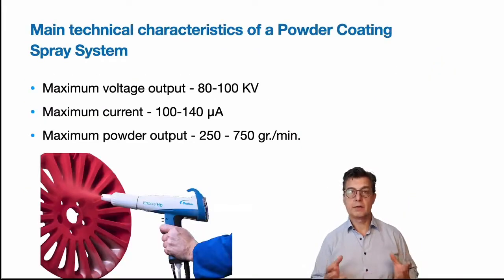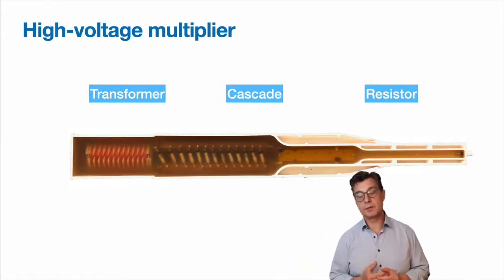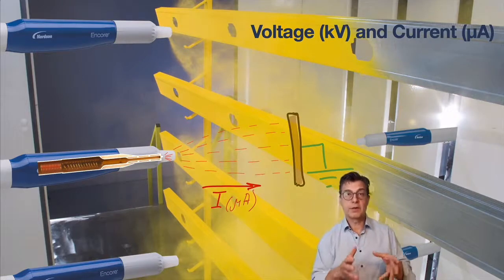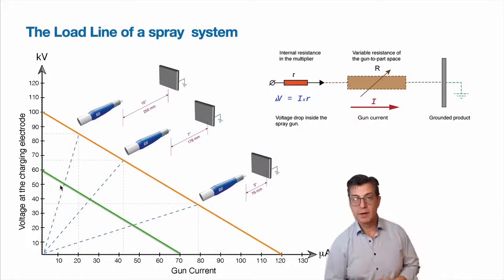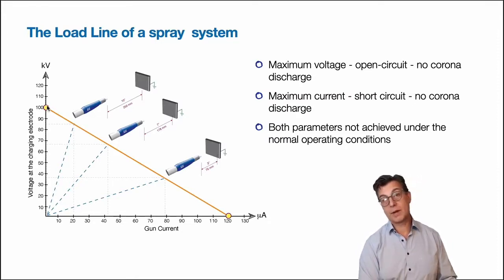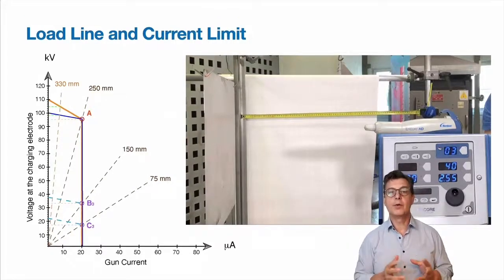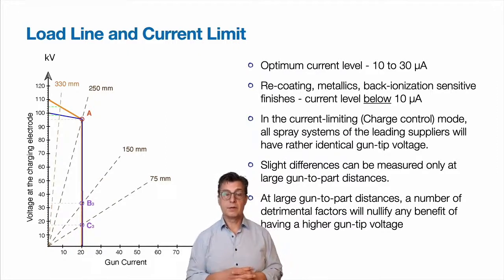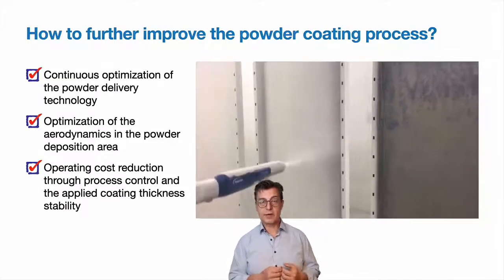Powder Electrostatic painting process control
Electrostatic painting. 𝗖𝗵𝗮𝗿𝗴𝗶𝗻𝗴 𝗼𝗽𝘁𝗶𝗺𝗶𝘇𝗮𝘁𝗶𝗼𝗻 𝗶𝗻 𝗣𝗼𝘄𝗱𝗲𝗿 𝗖𝗼𝗮𝘁𝗶𝗻𝗴 – 𝗖𝗼𝗻𝘁𝗿𝗼𝗹 𝘁𝗵𝗲 𝗿𝗶𝗴𝗵𝘁 𝗽𝗮𝗿𝗮𝗺𝗲𝘁𝗲𝗿
Learn how the charging system works, which parameters are important to control, and what to consider when choosing your next powder coating spray system.
Miltelinis dažymas. Optimali įkrova, įrangos nustatymas. Į ką atkreipti demesį renkantis miltelinio dažymo įrangą.